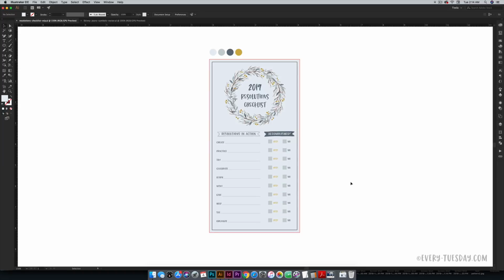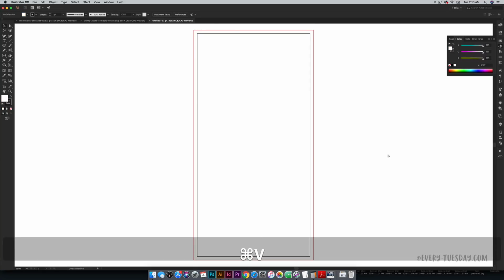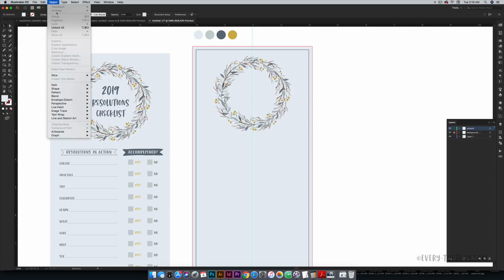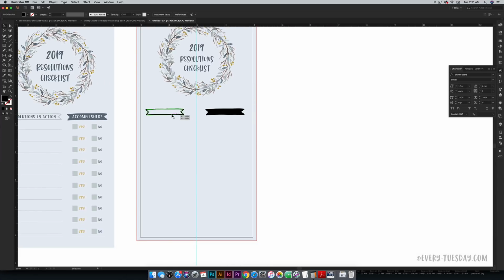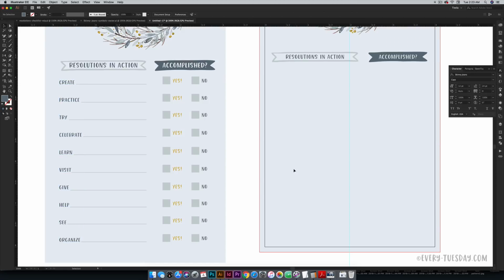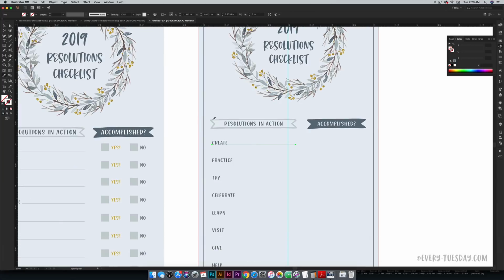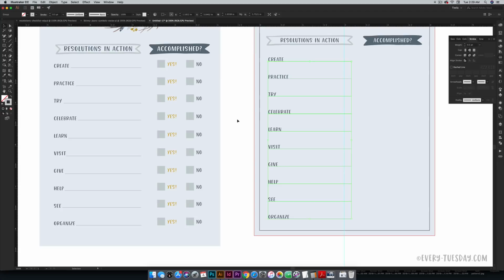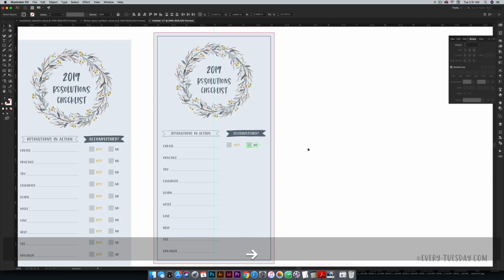Create a Resolutions Checklist in Illustrator